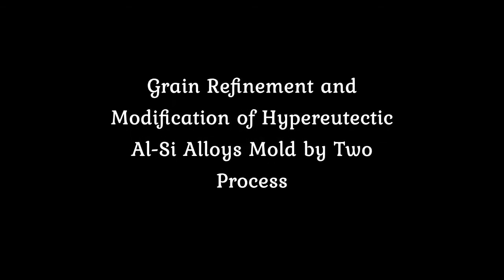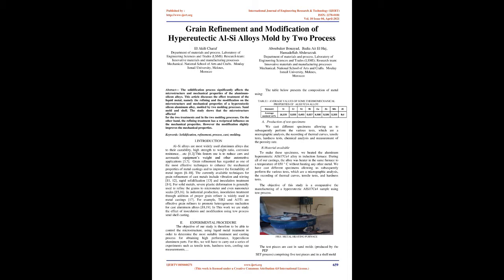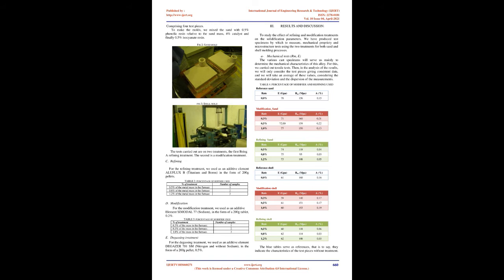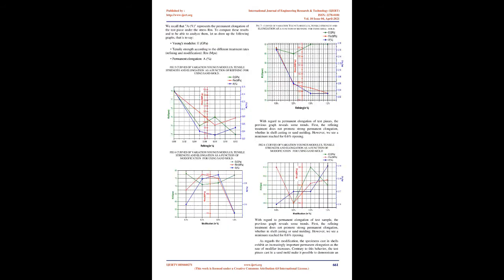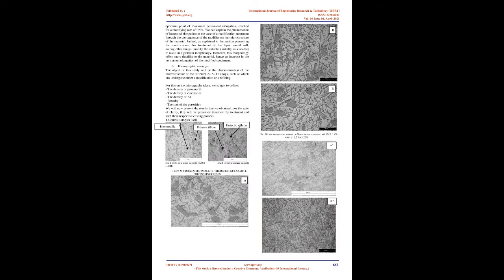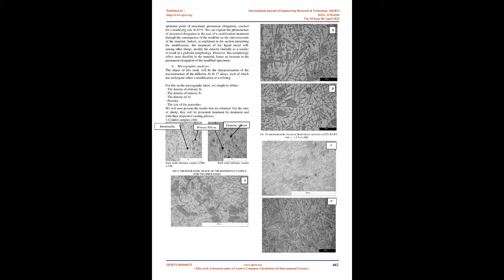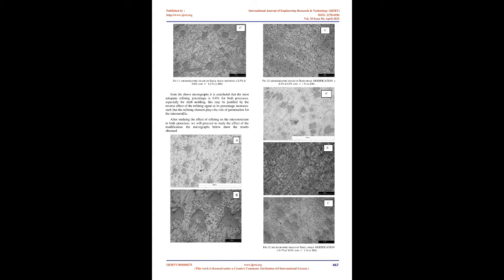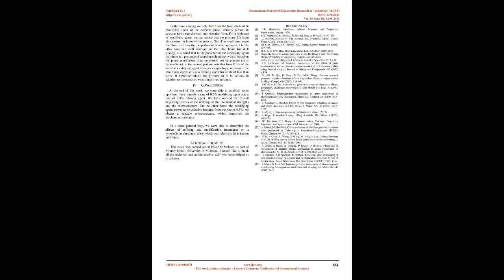Grain Refinement and Modification of Hypereutectic Al-Si Alloys Mold by Two Process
El Akili Charaf , Aboubaker Bouayad , BadiÂ Ait El Haj , Hamadellah Abderazzak

The table below presents the composition of metal

liquid metal, namely the refining and the modification on the microstructure and mechanical properties of a hypereutectic silicon aluminum alloy, molded by two molding processes. Sand mold and shell. The study shows that the microstructure affected

for the two treatments and in the two molding processes. On the other hand, the refining treatment has a reciprocal influence on the mechanical properties. However the modification slightly improves the mechanical properties.